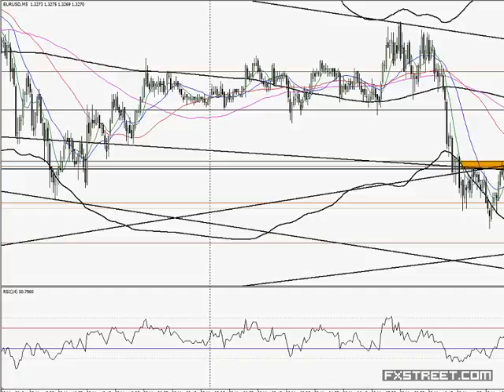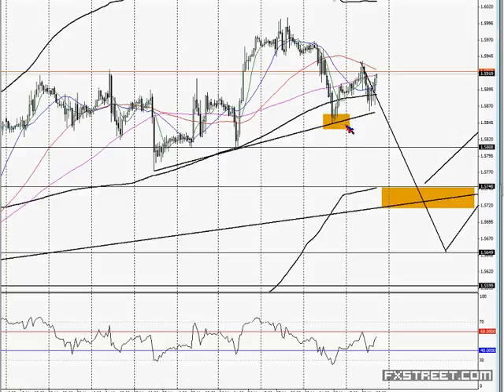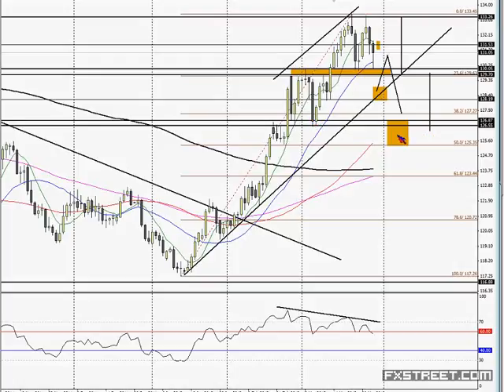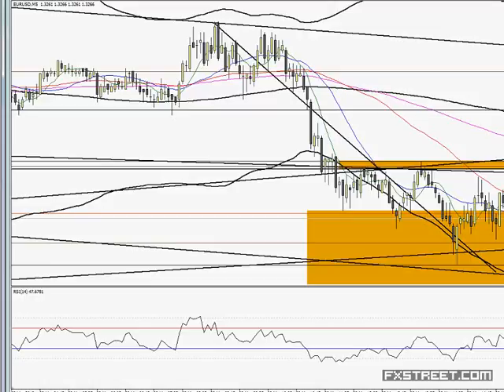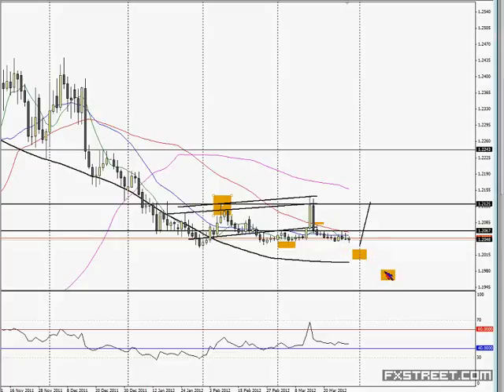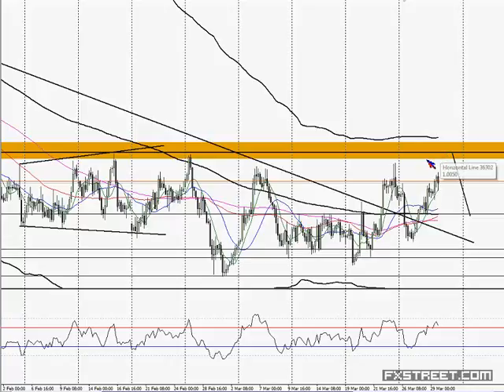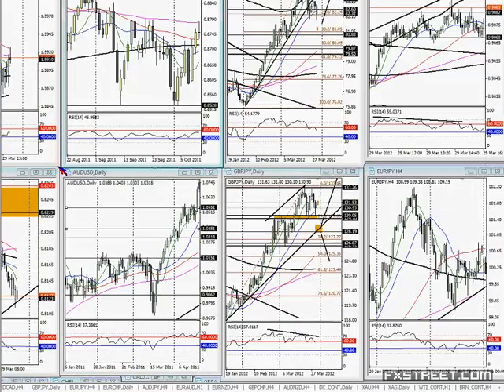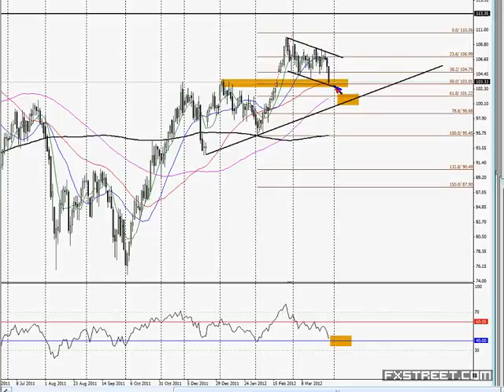Fan Yang, CMT: Technical Look at the Majors: Short and Long Term (Mar 29, 2012)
Date of issue: 29 March 2012. Speaker: Fan Yang, CMT. We will take a look at the technical setups in the EUR/USD, GBP/USD, USD/JPY, USD/CHF, USD/CAD, AUD/USD, NZD/USD and others in the short-term, as well as for the rest of the year. Along with anticipation of major fundamental themes, we will try to get on the right side of the market with high reward to risk, or stay out of high risk low reward setups.